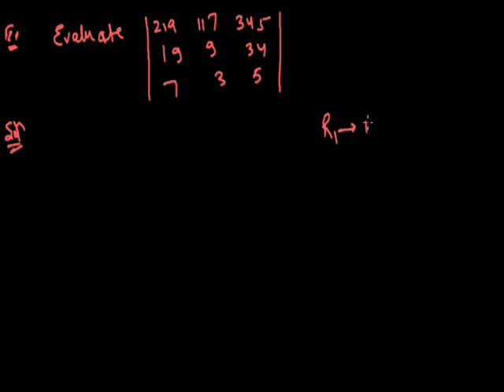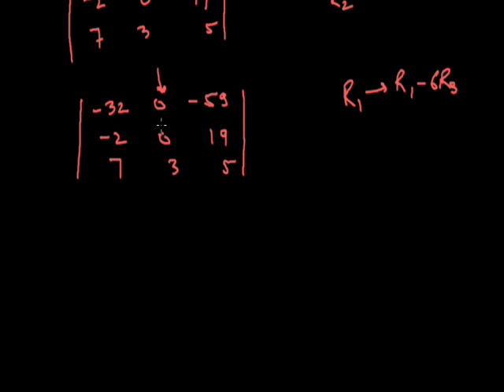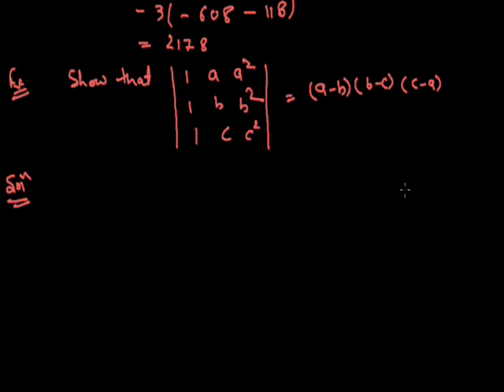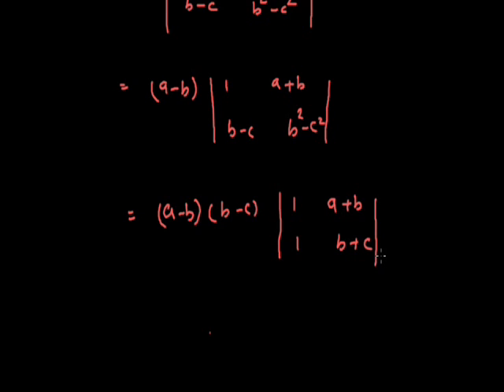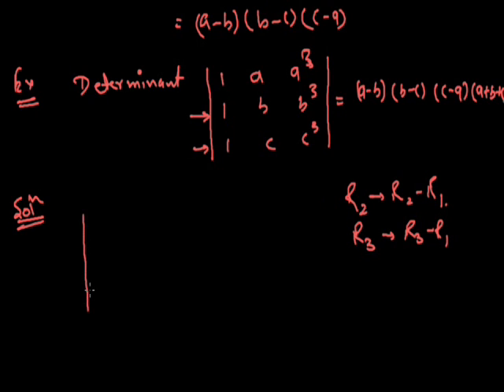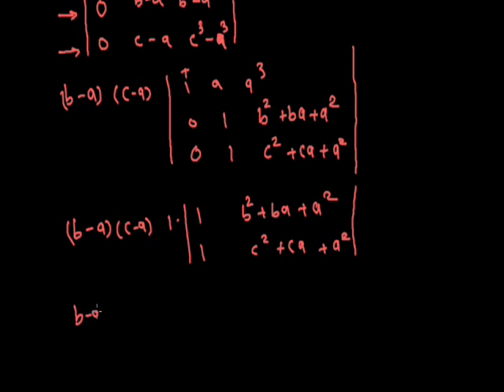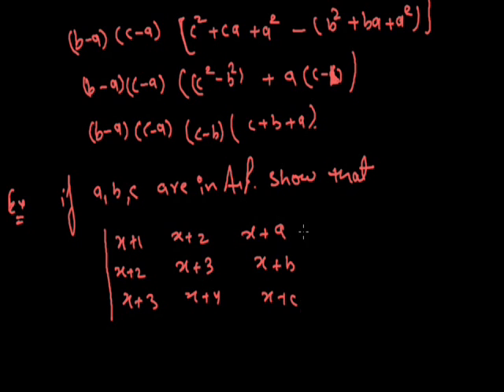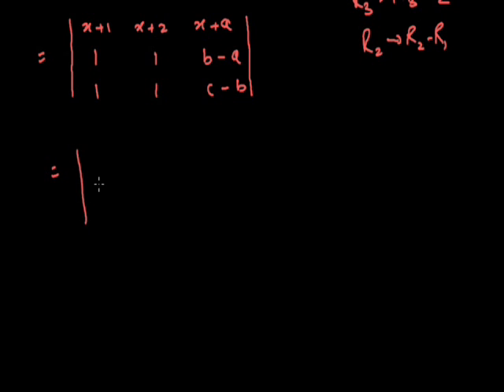Determinant 004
Problem based of properties of determinant grade xii